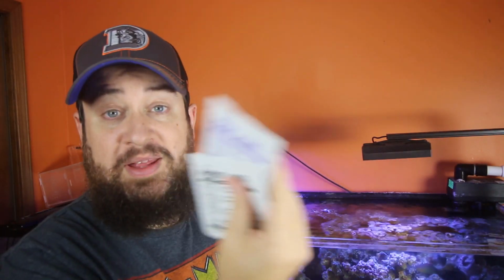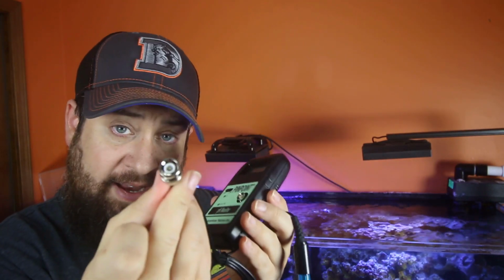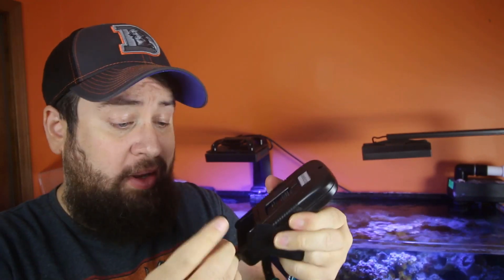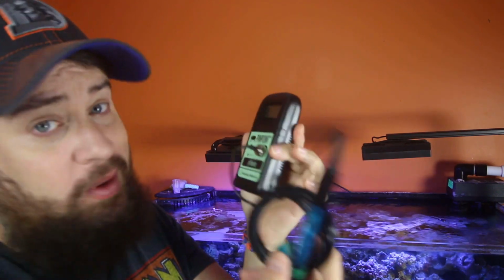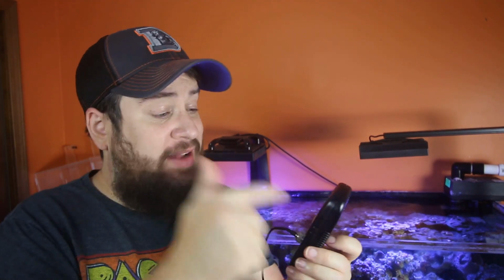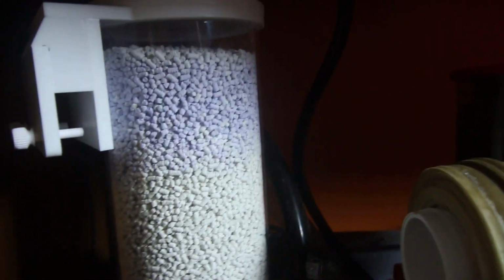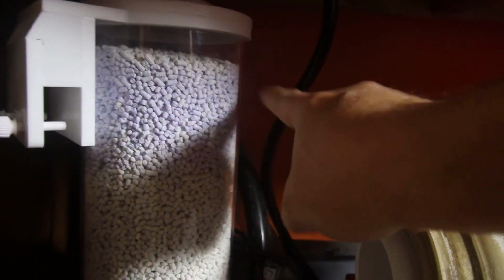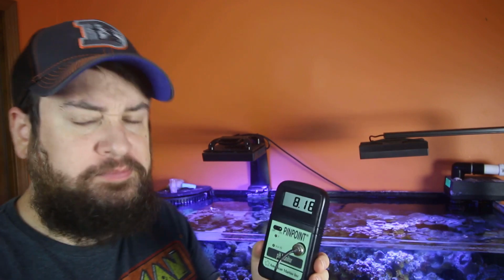Tank Series - Pinpoint pH Monitor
We're going to see how our pH is going in the tank by getting some digital readouts with the Pinpoint pH monitor by American Marine.

Premium Aquatic's Newsletter: Scroll to the bottom of the page and look at the right side to put your email and sign up for our newsletter, you don't want to miss the upcoming sales!

Follow Premium Aquatics